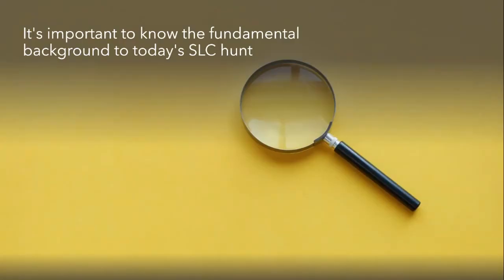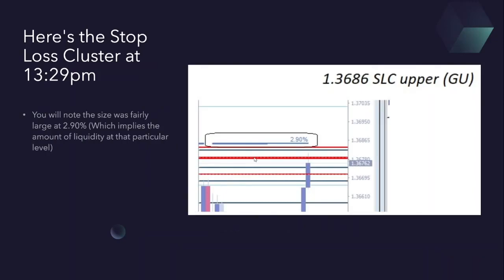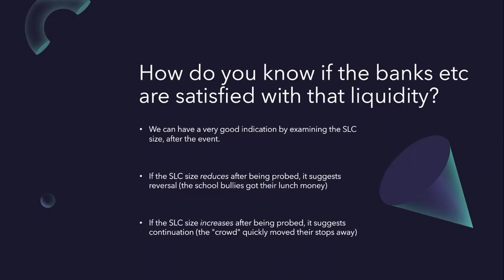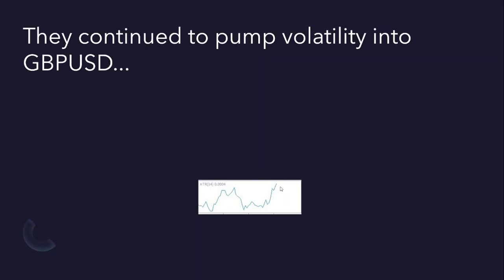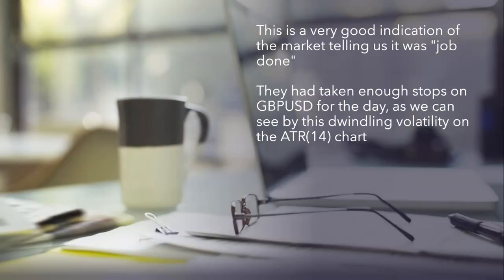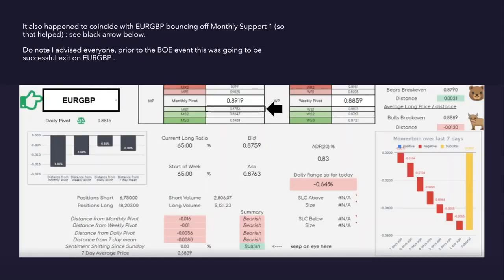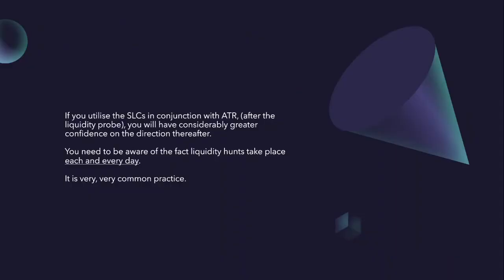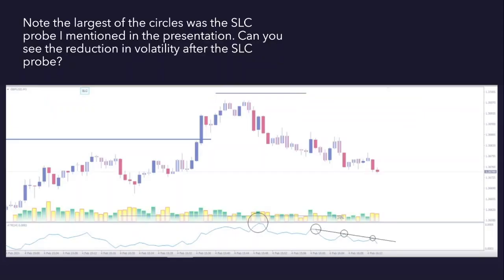Stop Loss Cluster tip: how to spot reversals and continuations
[massive discount]